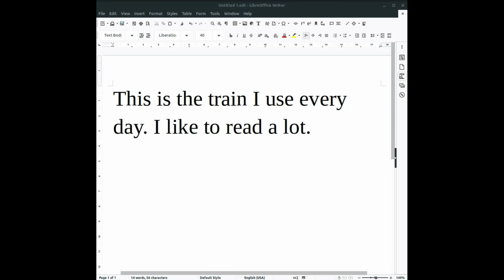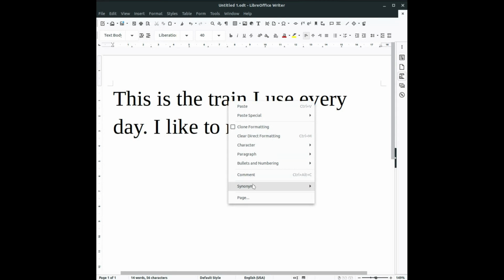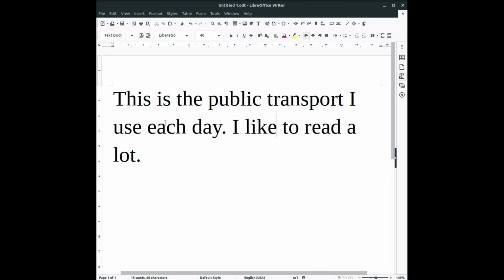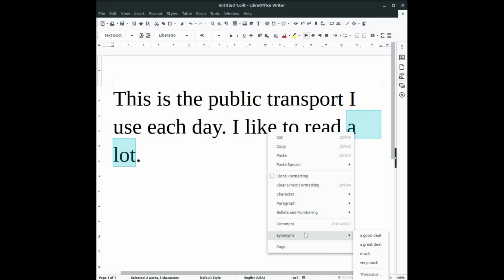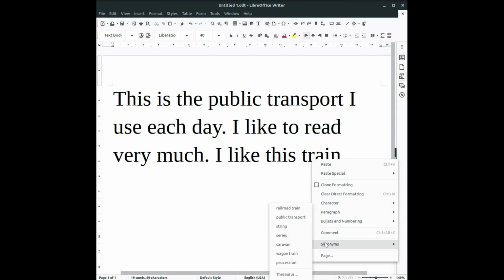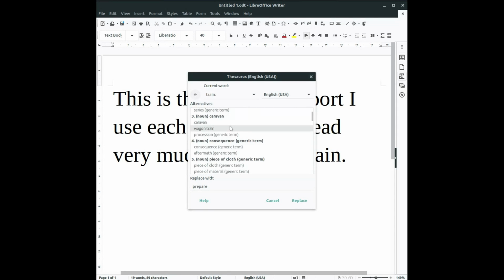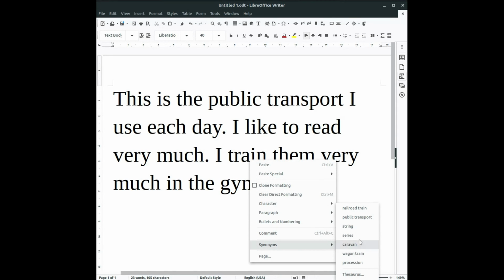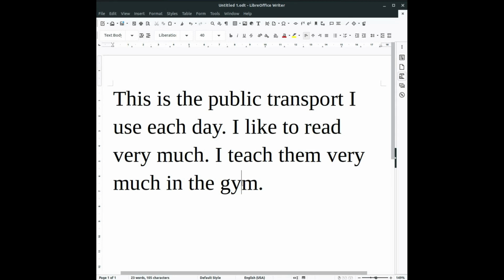Synonyms and Thesaurus in LibreOffice Writer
It seems that text it does not sounds well?
You have synonyms to help you. Check this video to see how to use them.